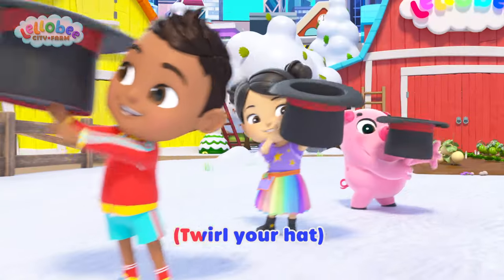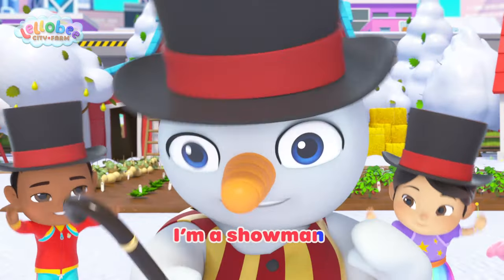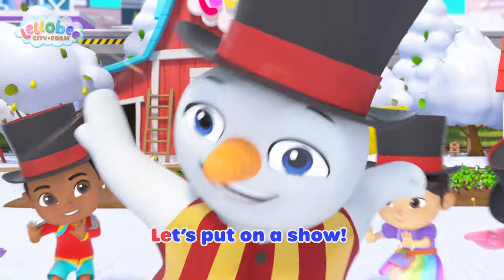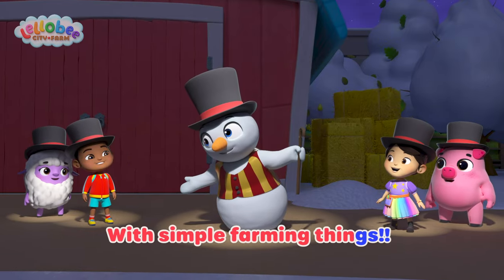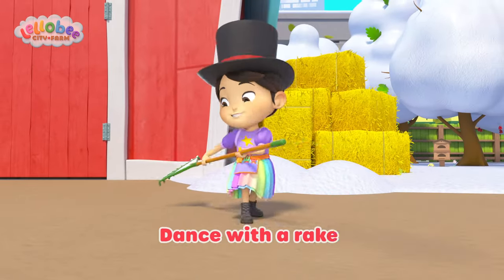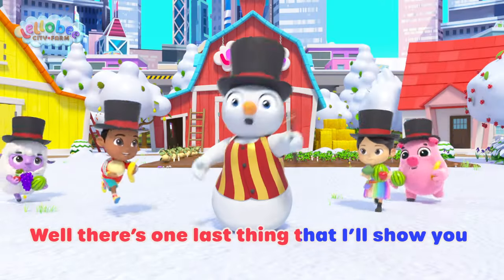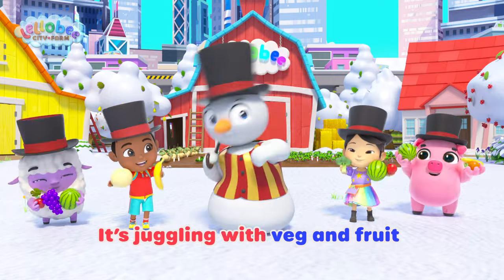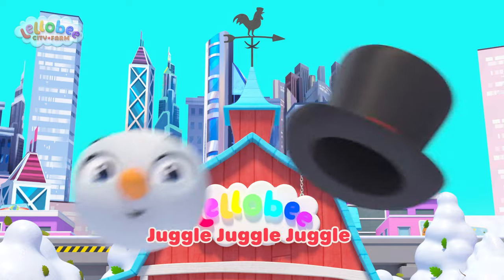The Super Snow Song! Lellobee City Farm, Sing Along Songs for Kids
Two flowers are chilly so the Snowman Showman decides to cheer them up with a song and dance!

🥕Lyrics🥕

If you’re feeling sad and blue
I have just the trick for you
I’m not just a snowman
I’m a showman
Here we go…
Let’s put on a show
(Show Show)
(Snow Show)

Well it’s easy to put on a show
Just watch and you will see
Anyone can do it
If they put their mind to it
Just follow along with me
Twirl your hat
(Twirl your hat)
Just like that
(Just like that!)
Twirl Twirl
(Twirl Twirl)
Twirl Twirl Twirl
(Yeahl!)

(Show show)
(Snow show)
Well I’m not just a snowman
I’m a showman
So here we go!
(Show Show)
(Are you starting to feel a bit better?)
(Snow Show)
(Okay)

You don’t need fancy dancing shoes
You don’t need tricks or spins!
You can put on a show
With simple farming things!!
Dance with a rake
(Dance dance)
Dance with a shovel
(Dance dance)
A wheelbarrow will do
(Dance dance
Here’s a bucket for you
(Dance dance!)

(Show Show)
Put on a show!
(Snow Show)

Well there’s one last thing that I’ll show you
It’s juggling with veg and fruit
You can juggle with two or three or four
And if you’re real good, you can juggle with more!!

Juggle
(Juggle)
Yeah Juggle Juggle
(Juggle Juggle)
Juggle Juggle Juggle
(Juggle Juggle Juggle)
Juggle Juggle Juggle Juggle Juggle Juggle Juggle
(Now let’s put everything together!!)
Twirl your hat (Twirl your hat)
Get ready to dance (Dance Dance)
Juggle some fruit (Veg and Fruit)
I’m so proud of you! (Woo!)
We put on a show!! (We put on a show)
A Lellobee Show (Yeah!)

🍯ABOUT LELLOBEE CITY FARM🍯
The Lellobee Farm is looked after by Mei. She enjoys nothing more than teaching her adventurous granddaughter Ella all the wondrous magic and fun of the farm. Ella’s best friend Rishi, a shy but curious boy who lives opposite the farm, drops by each episode to muck into the fun too!